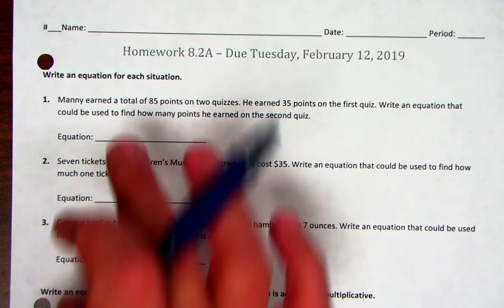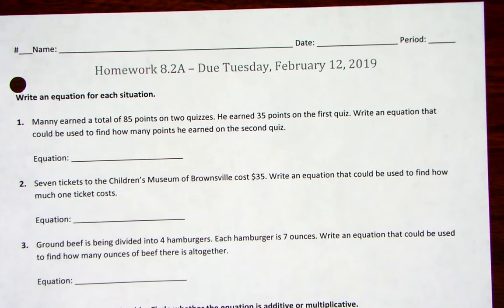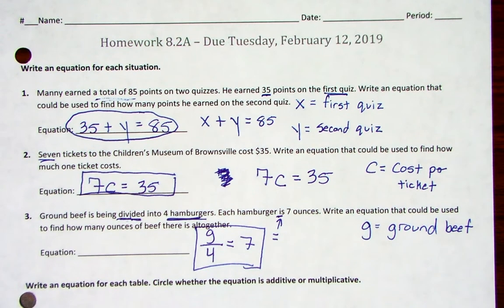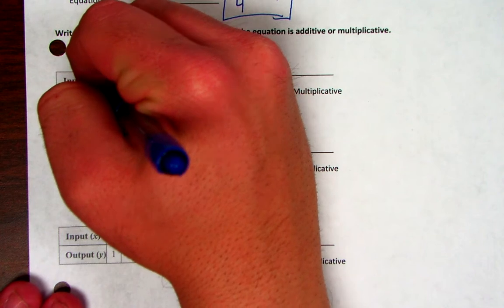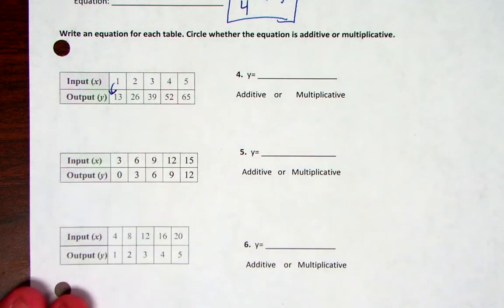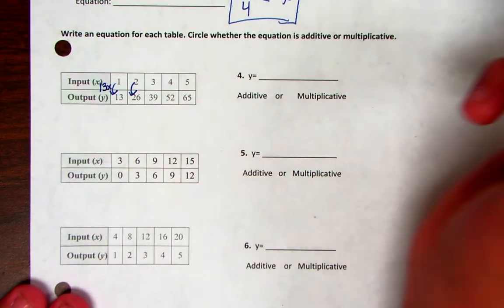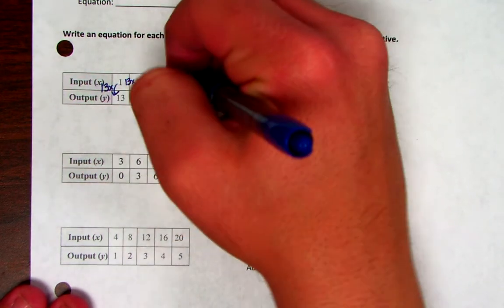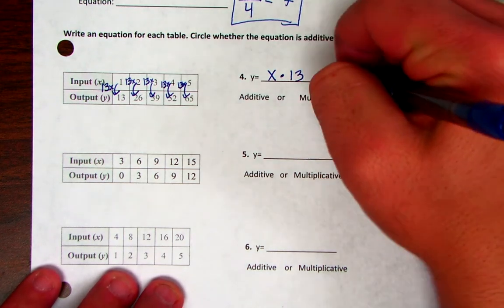Regular HW 8 2A